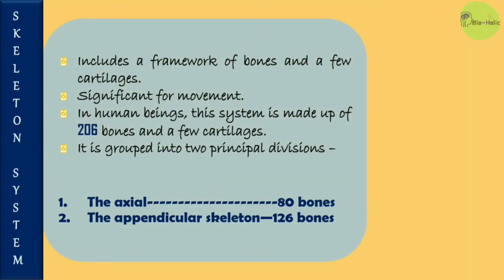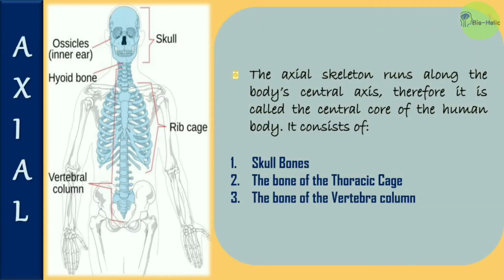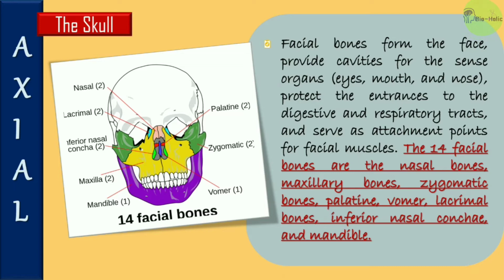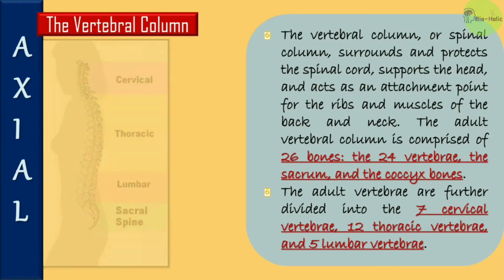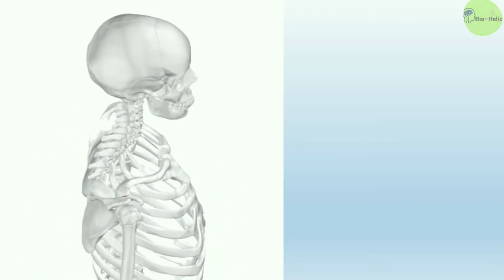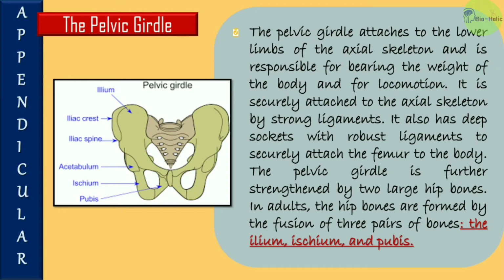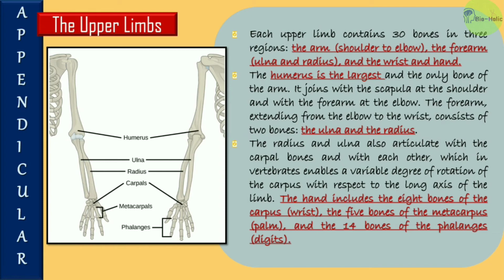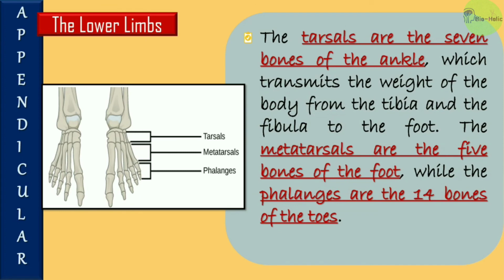Skeletal System || Structure of Skeletal System || Locomotion & Movement (Part-4) by Olivia Barman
In this video the different parts of human_skeletal_system is discussed along with their location &